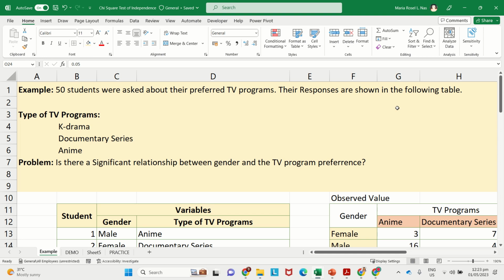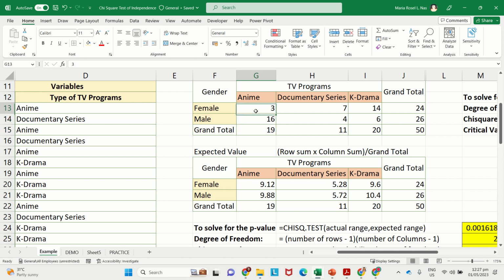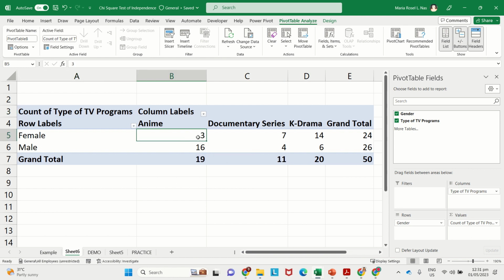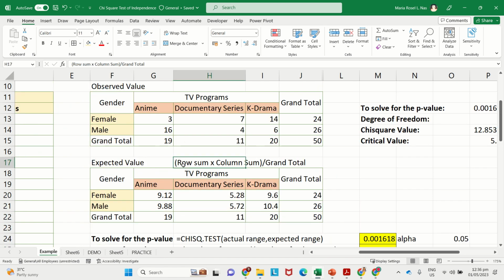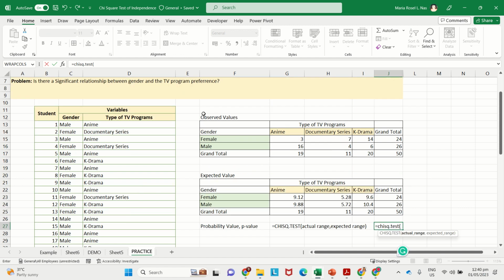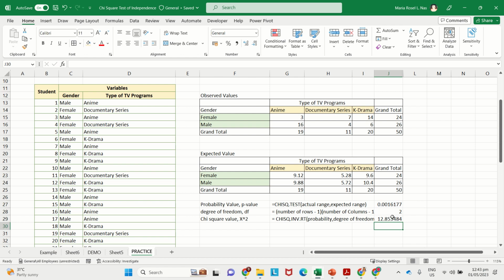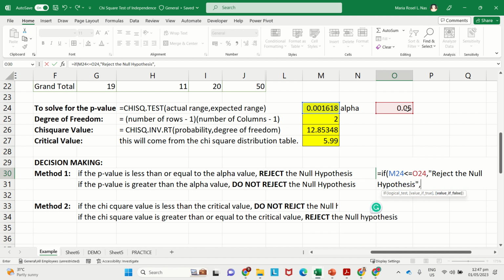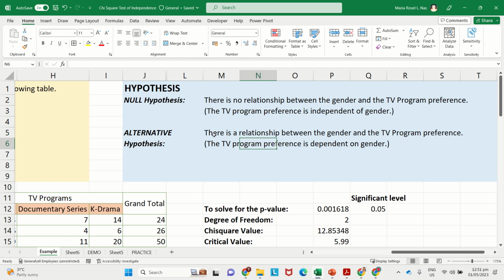Chi Square Test of Independence Using MS Excel